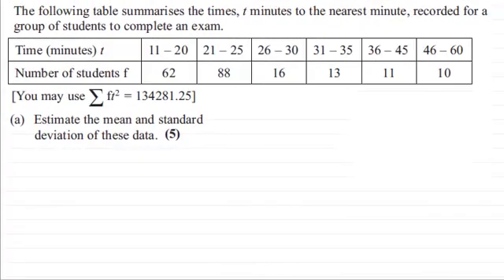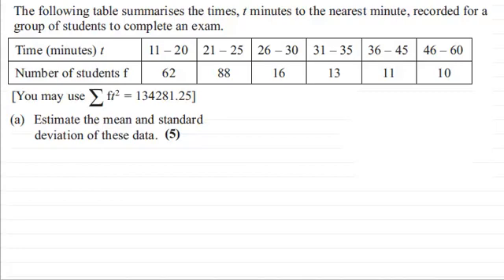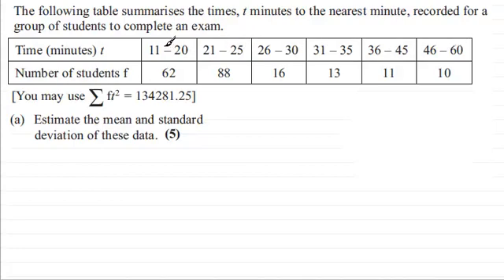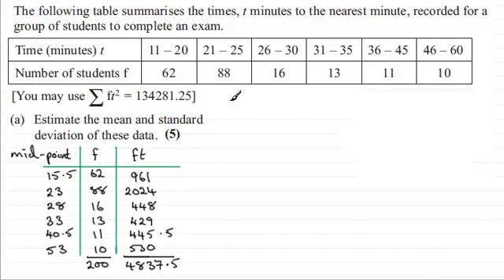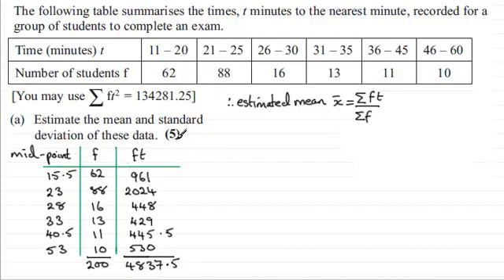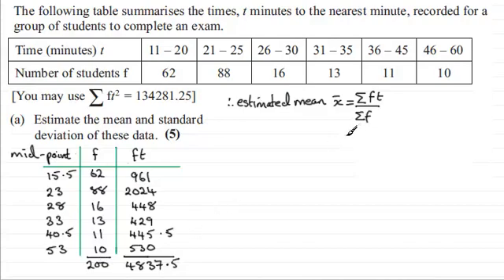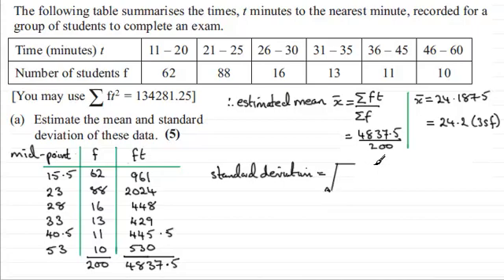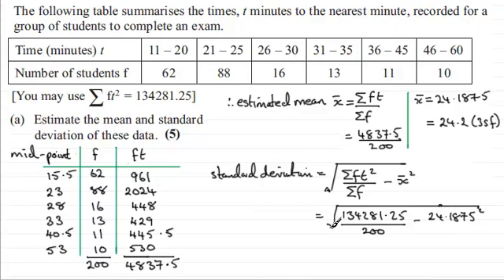Calculating Mean and Standard Deviation : Statistics S1 Edexcel June 2013 Q4(a) : ExamSolutions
for the index, playlists and more maths videos on mean, standard deviation, statistics and other maths topics.